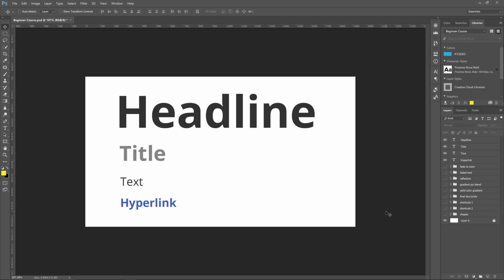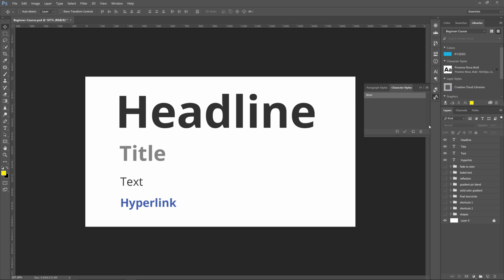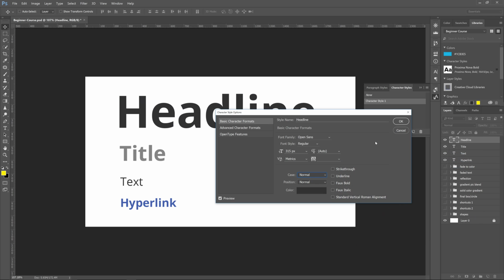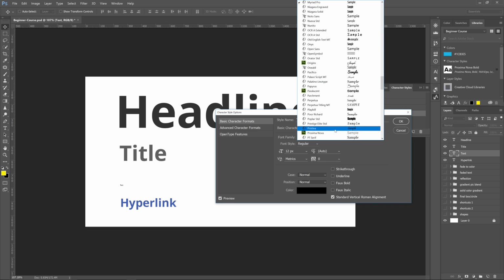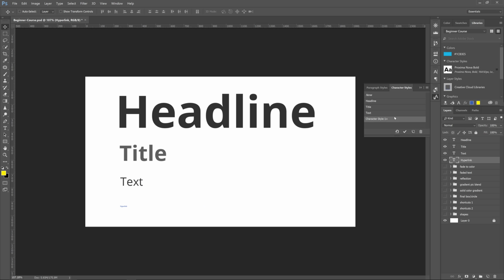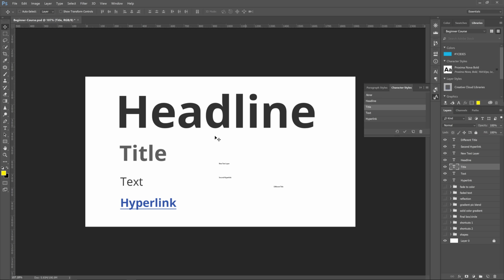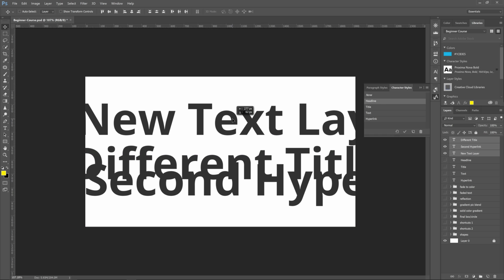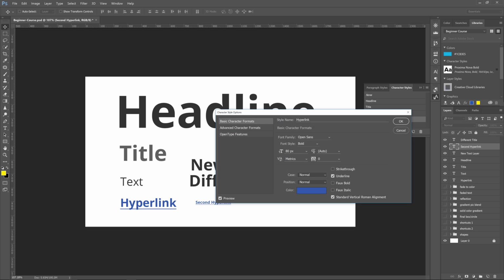Using Character & Paragraph Styles | Photoshop Tutorial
If you're a web designer or someone trying to learn how to "batch" edit multiple text layers in Photoshop, this tutorial is for you. We cover how to change more than one text layer with character styles. These are a powerful option added to Photoshop around CS6.

Using both paragraph and character styles will help your workflow in Photoshop and save time making you more efficient. I'm a big fan of saving you time!

Keep creating and define your purpo Enroll in my Beginner's Photoshop course!